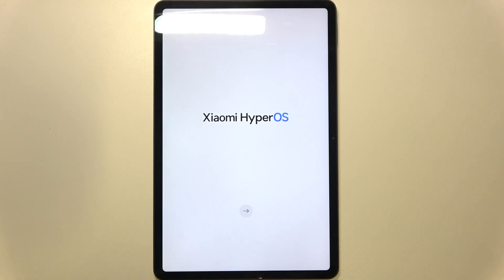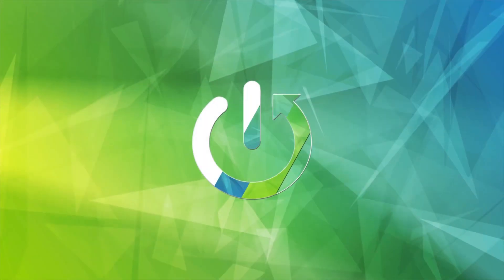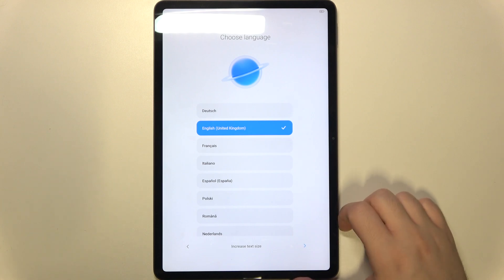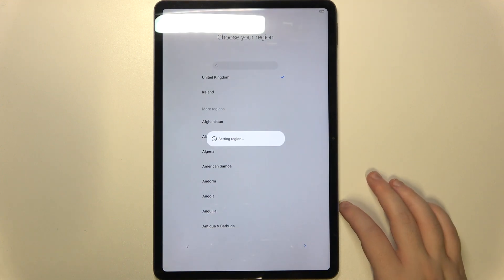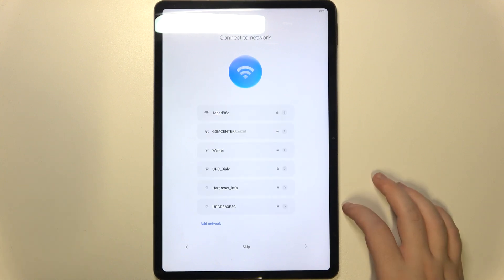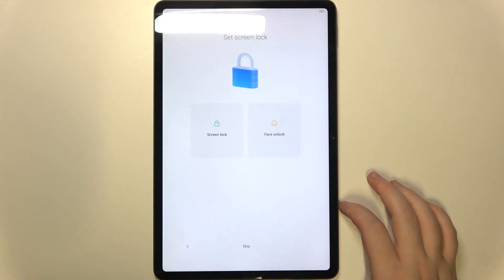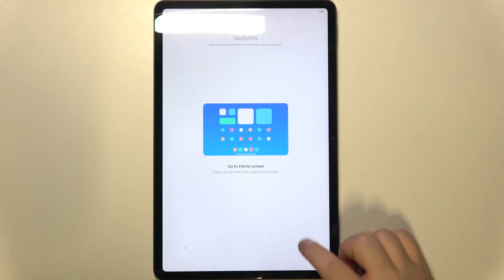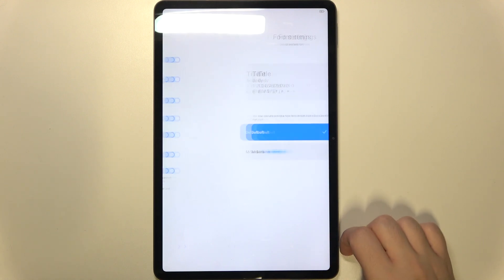How to Perform an Initial Set Up of REDMI Pad Pro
Just got your new REDMI Pad Pro? In this video, we'll walk you through the initial system setup, from powering on your device to configuring essential settings. Follow along to get your REDMI Pad Pro ready for use in no time. Perfect for new users! Watch now to get started with your new tablet!

How to set up the REDMI Pad Pro device? How to run an initial system setup on REDMI Pad Pro? How to initialize the REDMI Pad Pro?